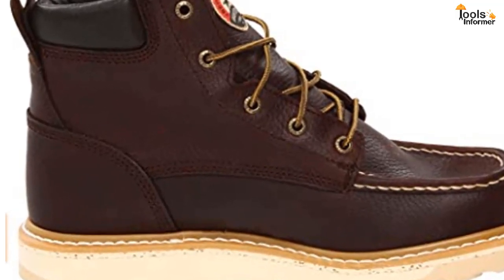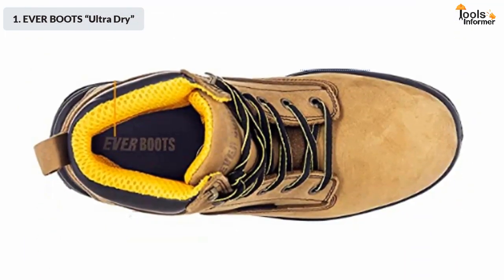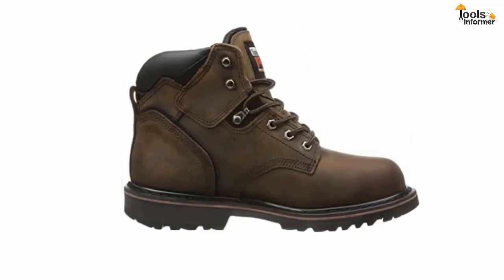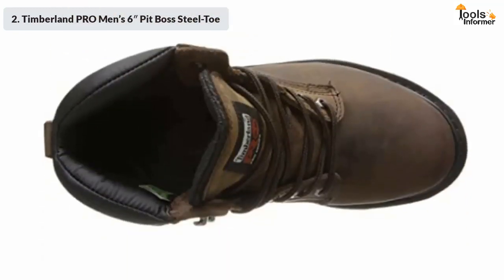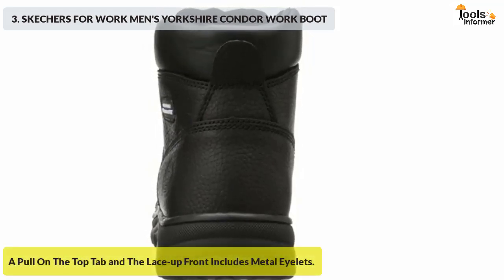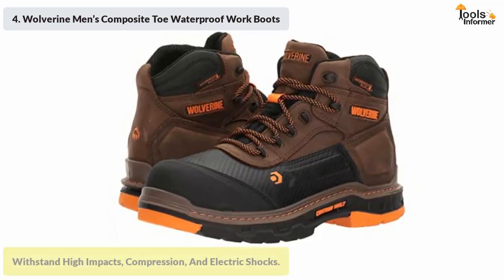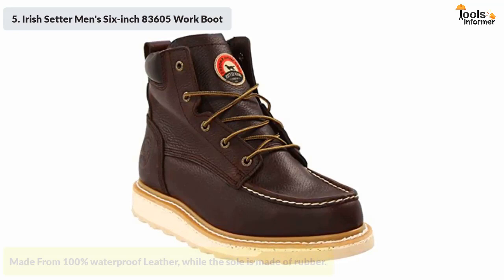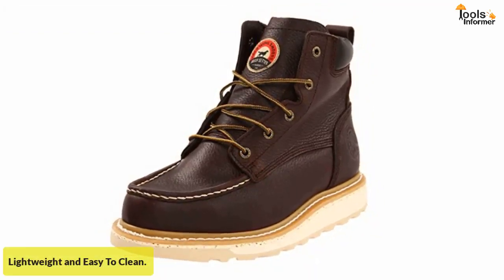Best Boots for Electrician in 2024|| Top 5 electrician wearing Boots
➢➢(AMAZON Link) –

1. EVER BOOTS “Ultra Dry” Men’s Premium Work Boots
2. Timberland PRO Men’s 6″ Pit Boss Steel-Toe
3. SKECHERS FOR WORK MEN'S YORKSHIRE CONDOR WORK BOOT
4. Wolverine Men’s Composite Toe Waterproof Work Boots
5. Irish Setter Men's Six-inch 83605 Work Boot